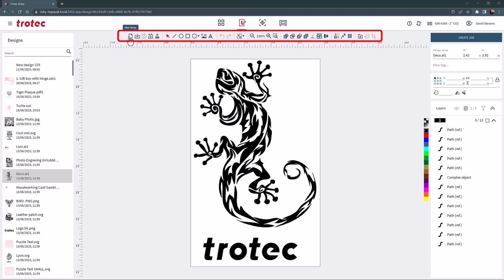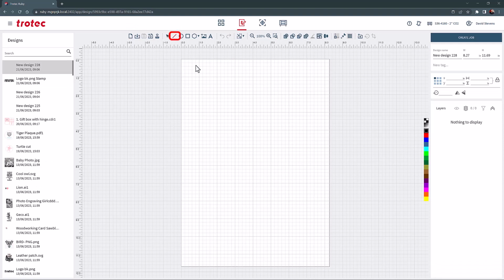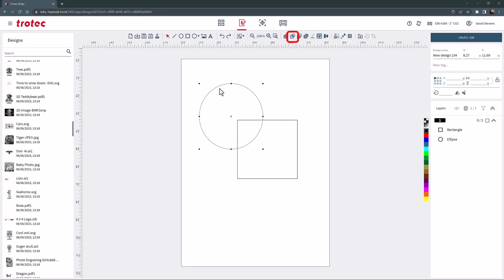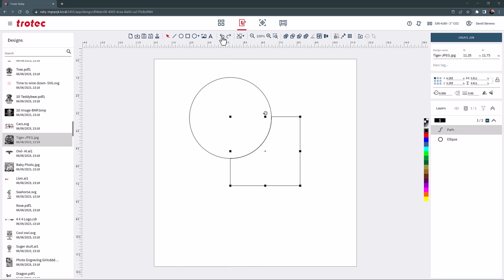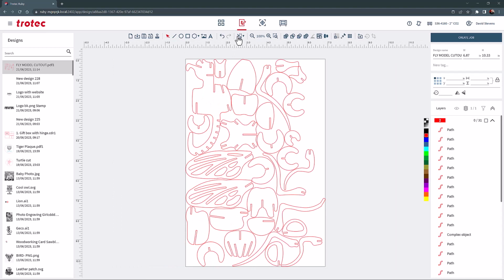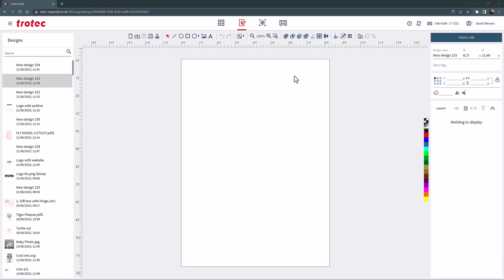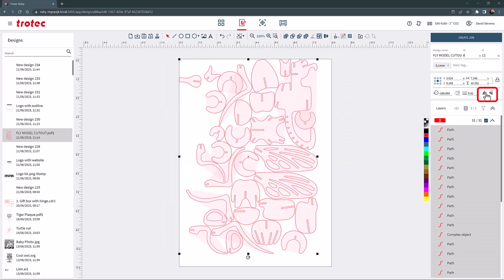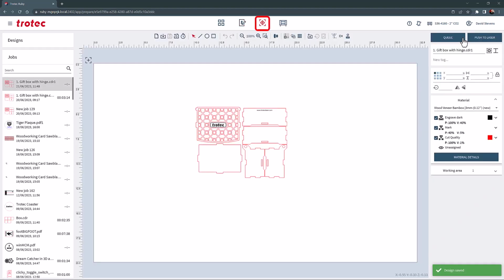"Design Screen" Tutorial | Trotec Ruby Laser Software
In this video we'll delve into the design screen of Trotec Ruby software, covering all the essential aspects. Whether you're new to the software or an experienced user, these valuable tips and tricks will enhance your ability to effortlessly create, edit, and modify designs, taking your laser engraving projects to new heights.

Get ready to unleash your creativity with Trotec Ruby!